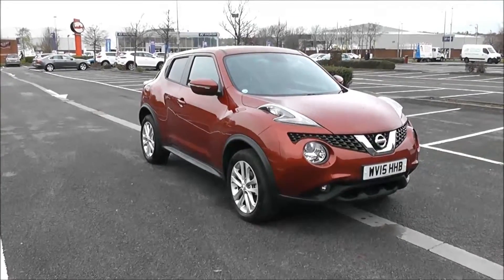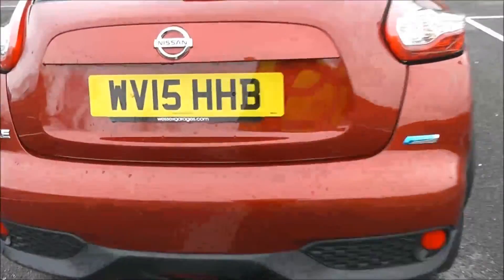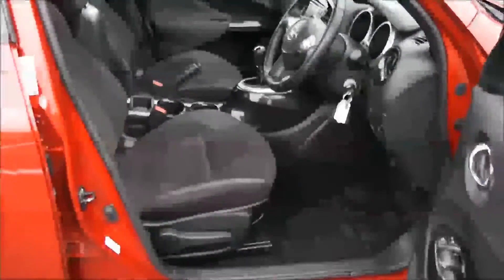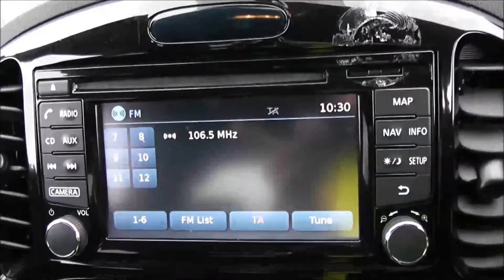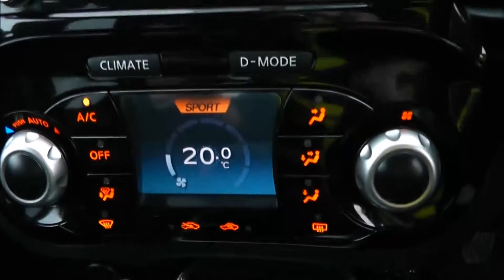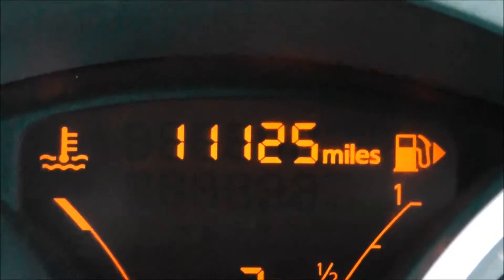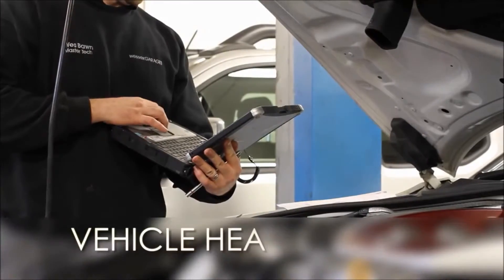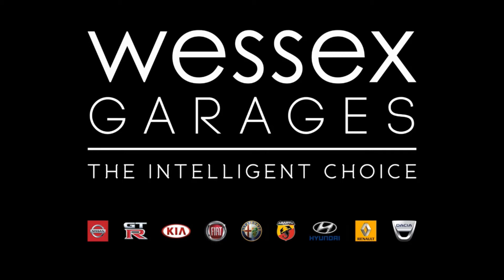Wessex Garages Newport, Used Nissan Jukes Acenta Premium DCI, Diesel, Manual, WV15HHB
This vehicle was first registered in 2015 and has 2 previous owners. This vehicle then comes with the following: Safety: ABS + EBD + EBA, Child locks on rear doors, Driver and passenger airbags, Driver and passenger side airbags, ESP + traction control, Front and rear curtain airbags, Height adjustable front seatbelts, Passenger airbag deactivate switch, Three 3 point rear seatbelts, Tyre pressure monitoring system, VDC Dynamic Vehicle Control, Warning triangle and first aid kit. Exterior: 2 speed wipers+variable intermittent wipe, Automatic rain sensing wipers, Body colour bumpers, Body colour door handles, Electric door mirrors, Electric folding door mirrors, Electric front/rear windows, Electric sunroof, Front fog lights, LED daytime running lights, Privacy glass, Rear wiper. Security: Alarm, Immobiliser, Intelligent Key, Remote central locking. Entertainment: 4 speakers, 6 speakers, Audio remote control, Aux input, DAB Digital radio, Steering wheel mounted audio controls, Stereo radio/CD player and MP3 facility, USB port. Driver Convenience: Bluetooth system, Colour rear view camera, Cruise control, Cruise control + speed limiter, Electric speed sensitive power steering, Nissan connect sat nav system, Push button starter, Rear parking sensor, Service interval indicator, Trip computer. Interior: 12V socket, 60/40 split folding rear seat, Climate control, Cloth upholstery, Front armrest, Front cupholders x 2, Front door pockets with bottle holders, Front head restraints, Front seat belt pre-tensioners with load limiters, Gear shift indicator, Glovebox, Height adjustable driver's seat, Internal chrome door handles, Isofix child seat preparation, Leather steering wheel and gear knob, Luggage area under floor storage box, Map reading lamp, Passenger seat back pocket, Pollen filter, Rear headrests, Rear tonneau cover integrated into tailgate, Sports seats, Steering wheel rake adjustment. This vehicle then has service plans available from £9.95 per month.